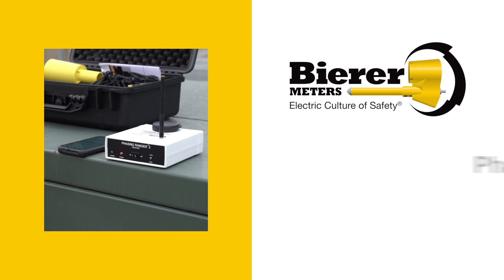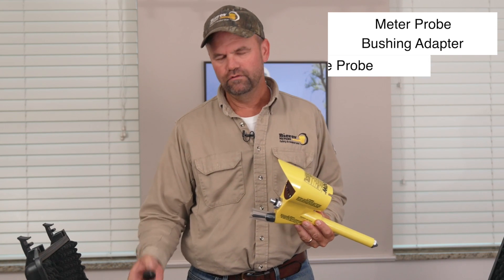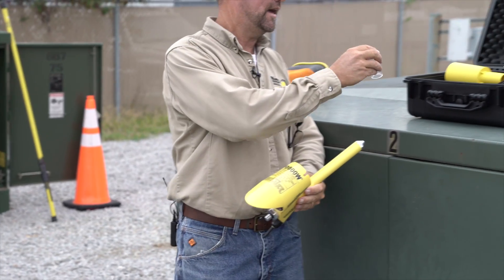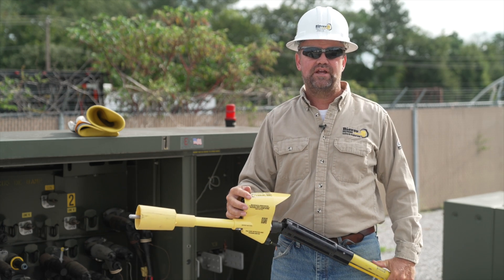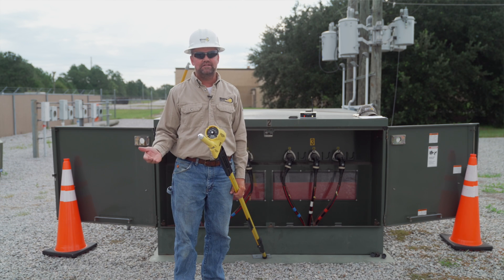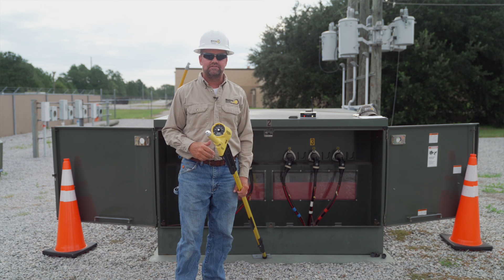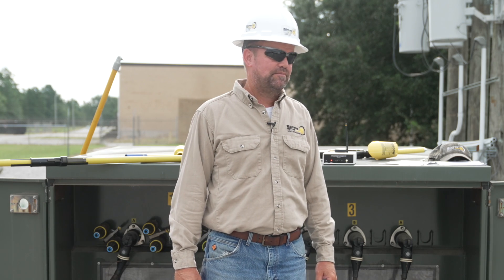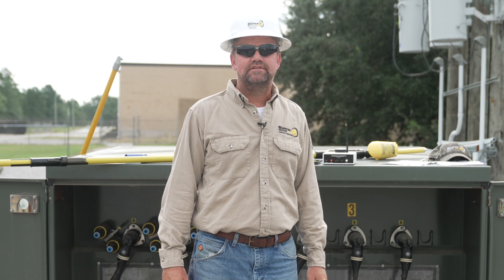PHASING RANGER 2: Bierer Meters Tool Training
The PHASING RANGER 2 is a revolutionary Phase Identification device. No other phase identification device is easier to use when it comes to determining actual phase relationship in the field. All readings are Real Time readings, there are no calculations to be made or data to be transferred from one location to another.

Joe Bierer Executive Vice President, with Bierer Meters, training proper use and functionality from our SC Live Line Training Center.  Joe Bierer is the very best Tool Trainer anywhere.

The Phasing Ranger 2 is a revolutionary Phase Identification device.
No other phase identification device is easier to use when it comes
to determining actual phase relationship in the field. All readings are
Real Time readings, there are no calculations to be made or data to be
transferred from one location to another.
This Smart Grid Technology requires a One Time set-up procedure and
then allows the user a permanent and reliable means of phasing, phase ID,
mapping and tagging or general troubleshooting. The only tool available to
display Nominal Voltage, Phase Sequence, Phase and Phase ID in one move
by the Lineman.
• Absolute Phase Identification
• Mapping & Tagging
• Identifies All General Phasing Applications
• Phase Sequence CW/CCW
• URD and Overhead
• Flags Delta/Wye, Wye/Delta Transformations
• Simultaneous use of Multiple Field Units
• Usable from 120V to 765kV
• One Year Warranty on Parts and Labor
Bierer Meters Family Owned and Operated Made in the USA Since 1987.

Manufacturing the finest, most robust, and accurate High Voltage Lineman Proven Tools in the world.

BiererMeters.com to download our 2025 Product Brochure
• Technical Calls
• Repair and Calibration
• Bierer Meters YouTube for Tool Training and Safety Videos
• Live Line Training at our SC Training Center
• Webinar Training
• Onsite Training
• Tool and Work Methods Meetings
• Safety and Leadership Conference Presentations
• All Day 4 Session Lineworker Safety Tool Competence Workshop - Curriculum

Bierer Meters is both at Facebook and LinkedIn

ElectricCultureOfSafety.com